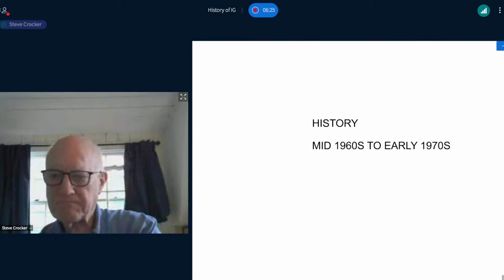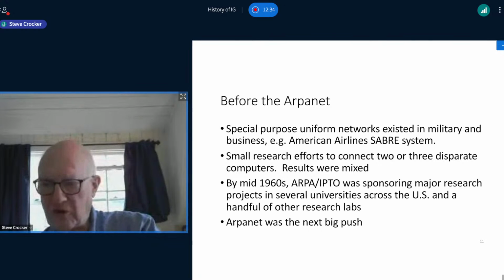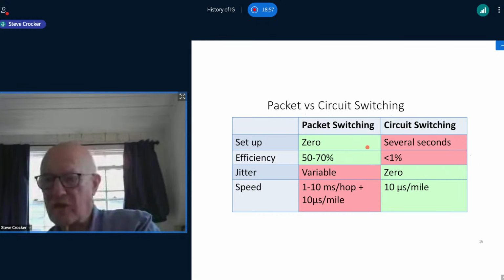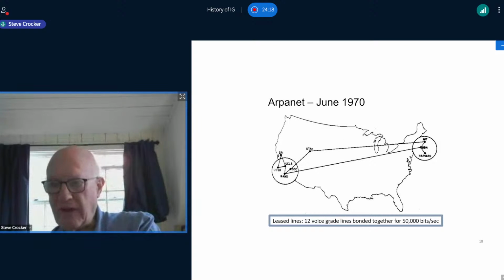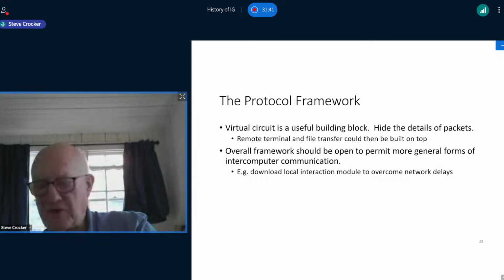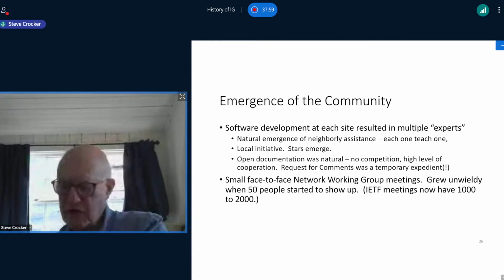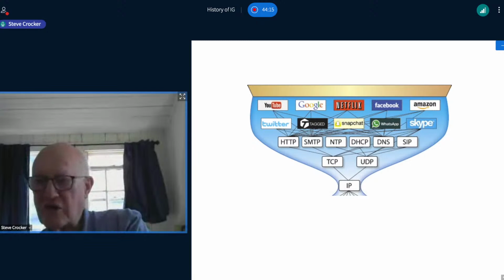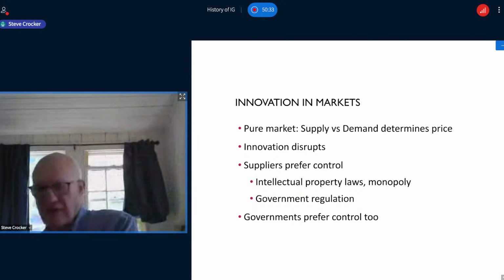An Internet History Journey with Dr. Steve Crocker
An Internet History Journey with Dr. Steve Crocker. He  will take us through time and pinpoint those important historical events that have shaped the formation of the Internet.